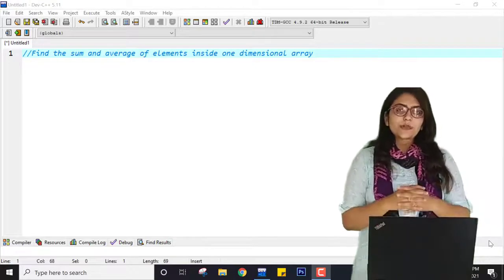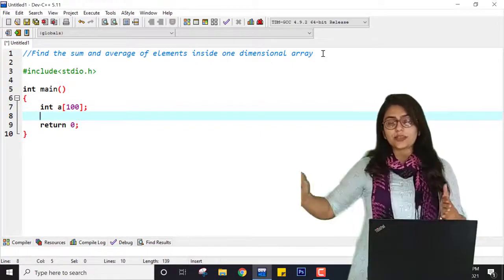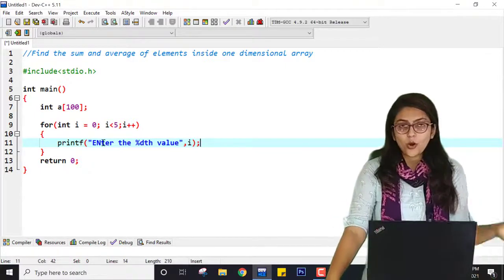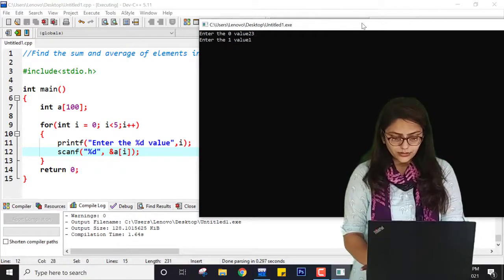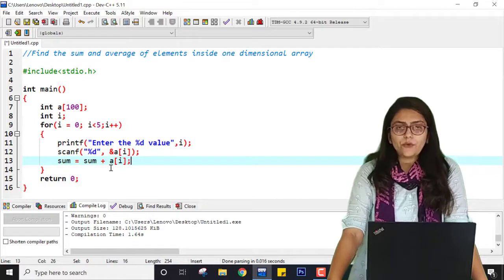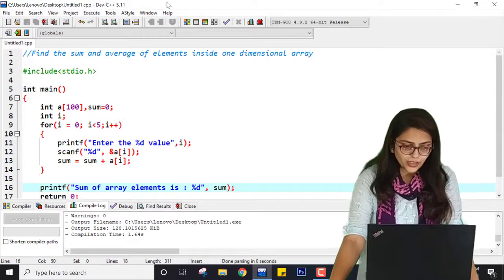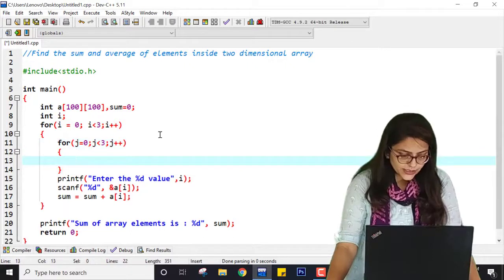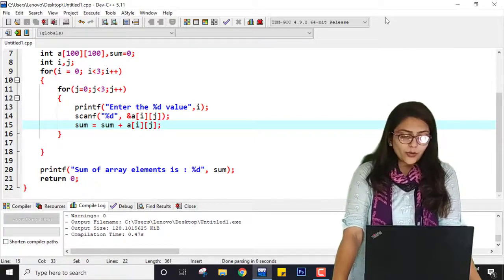Lec - 47_Addition of the elements of 1D array | Programming for problem solving | FY Engineering